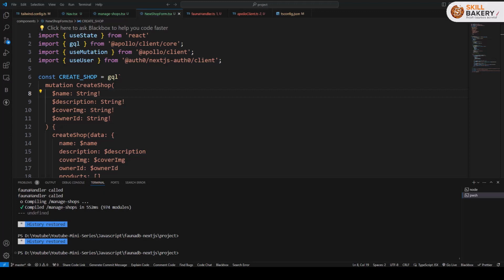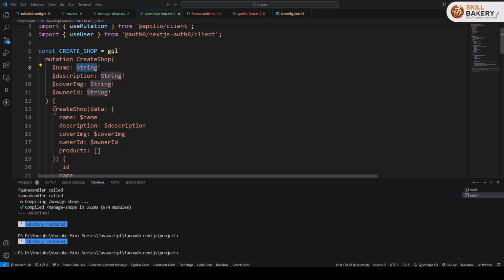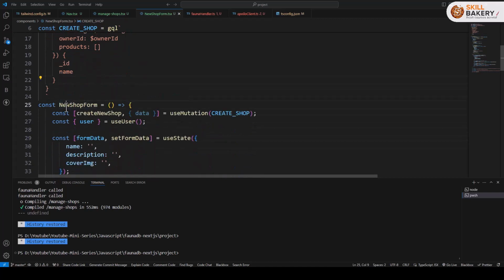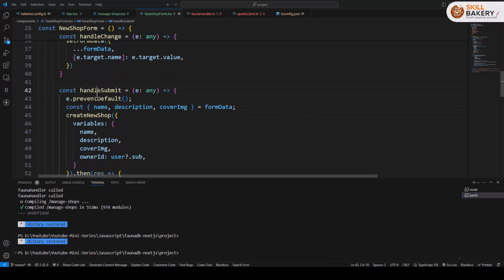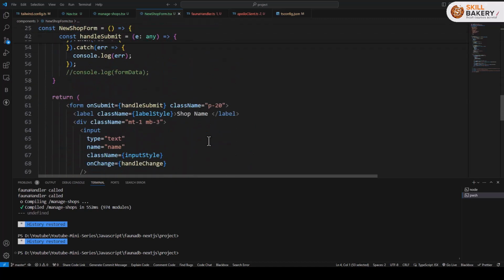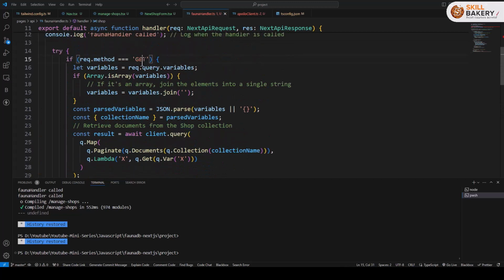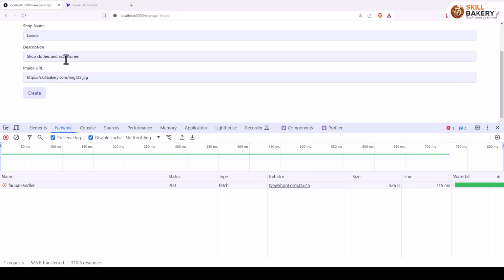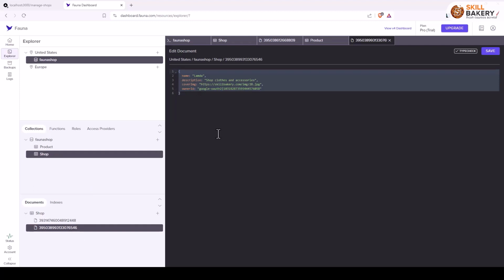Web Developers : 12-Set Up a New Shop Using Apollo Client's useMutation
In this tutorial, we’ll focus on web development as we guide you through setting up a new shop using Apollo Client's useMutation—a powerful tool for managing GraphQL mutations seamlessly in your applications.

Join us as we explore how to integrate Apollo Client into your Next.js project, use the useMutation hook to interact with GraphQL APIs, and implement functionalities for creating new shops with ease and efficiency.